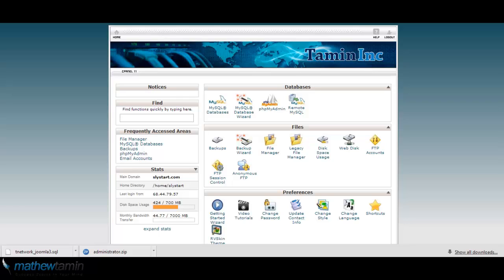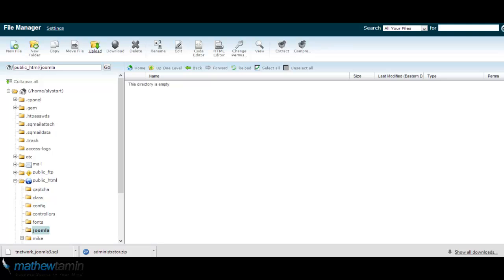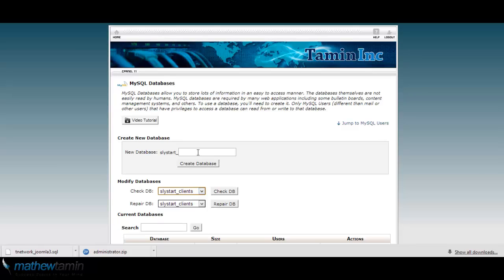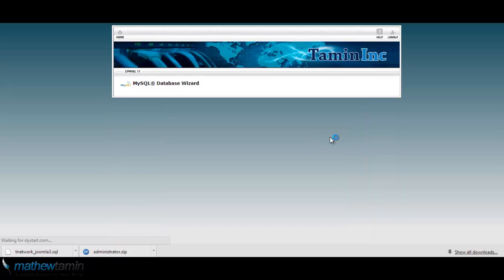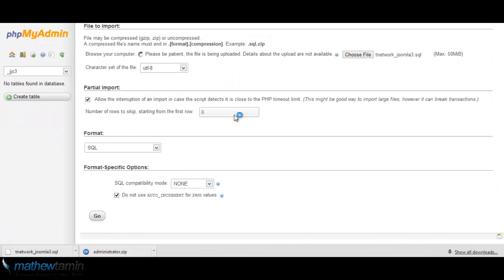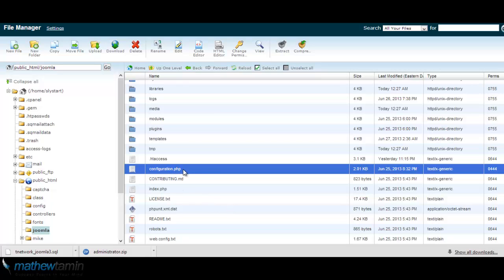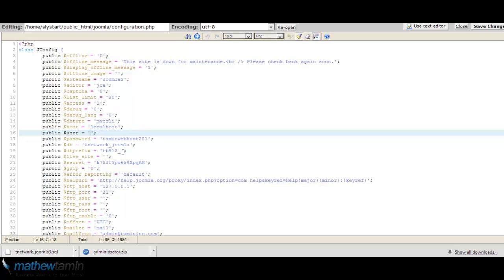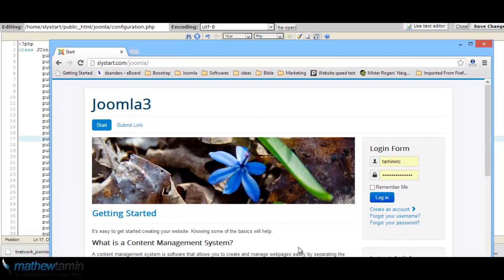Manually Restoring Your Joomla Site Via The Cpanel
There are several ways to restore your Joomla site. Akeeba backup is one of them. Here's another way to do it from your Cpanel.